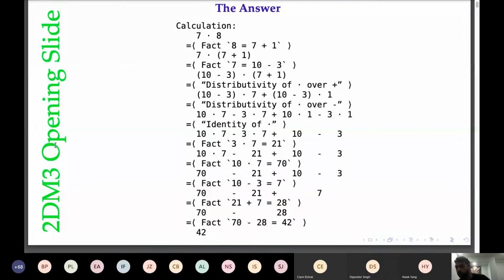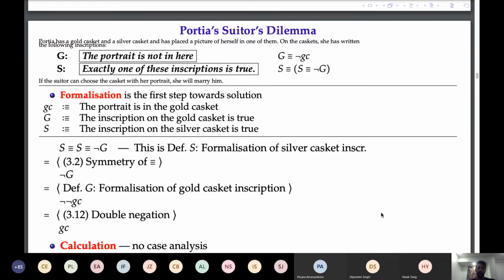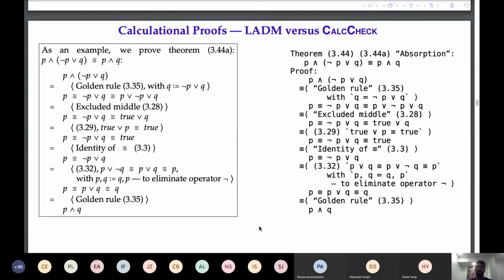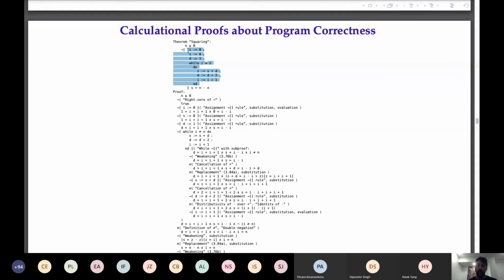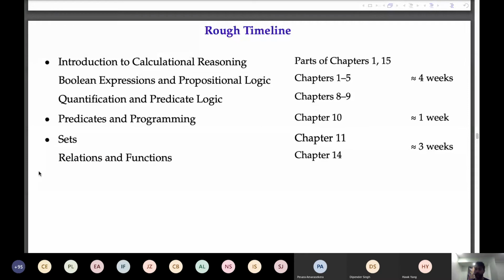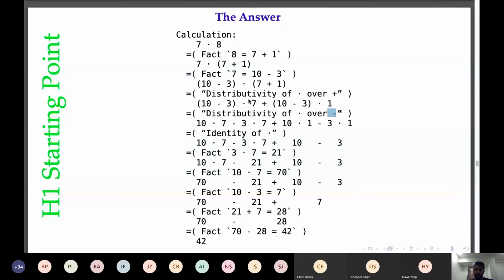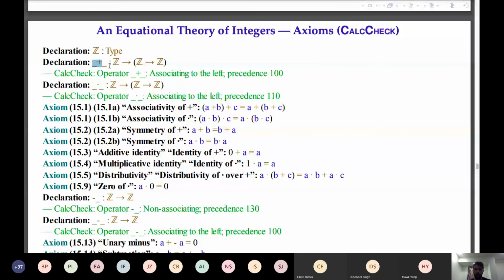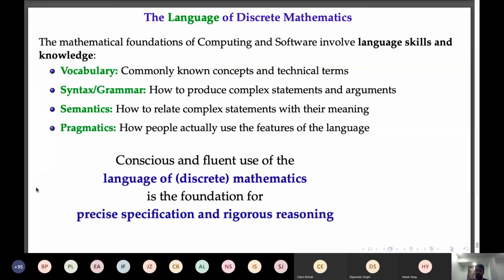Intro to Discrete Mathematics ─⟦Maths for Computing 1⟧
+ What is Discrete Maths?
+ Portia's Suitor's Dilemma
+ CalcCheck, calculational proofs
+ Program Correctness
+ Projected outline
+ A theory of integers

Name-dropping: The Curry-Howard Correspondence; proofs-as-programs